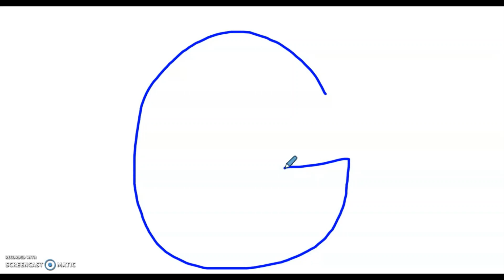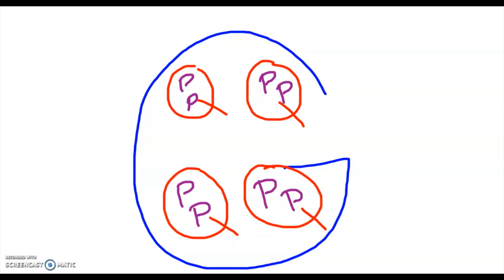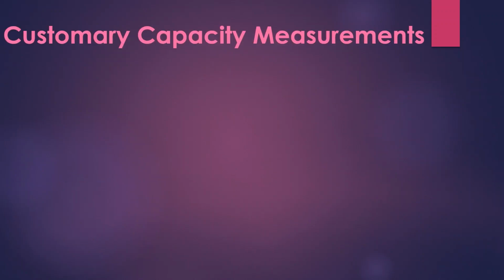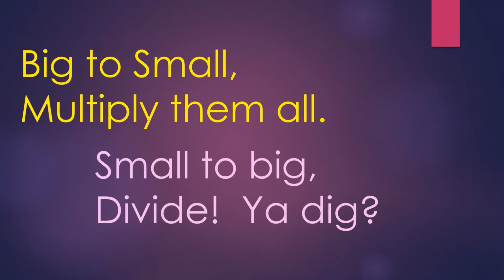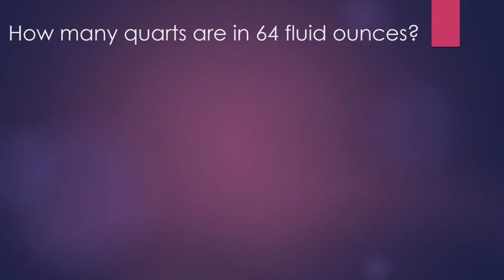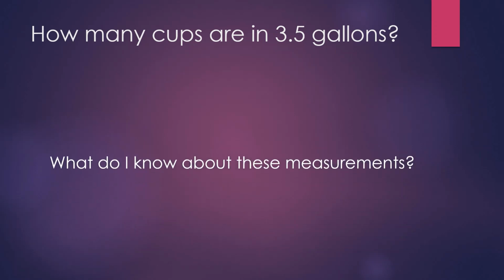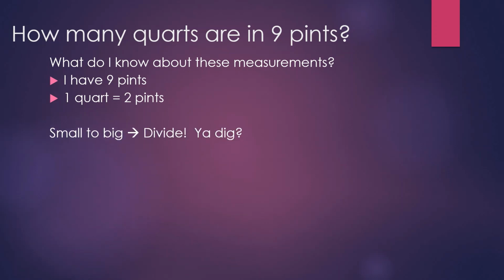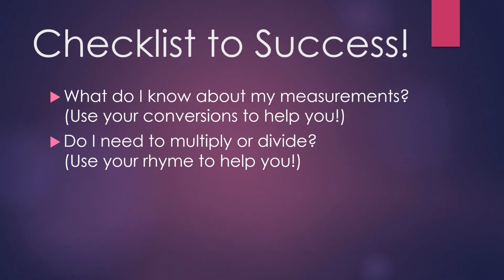How to Convert Customary Capacity